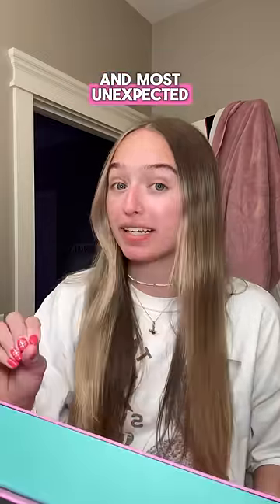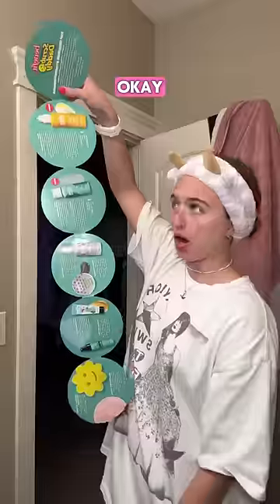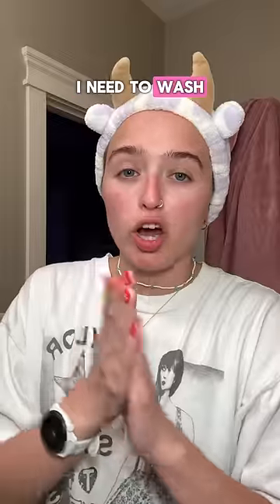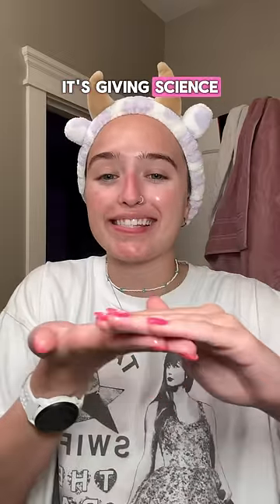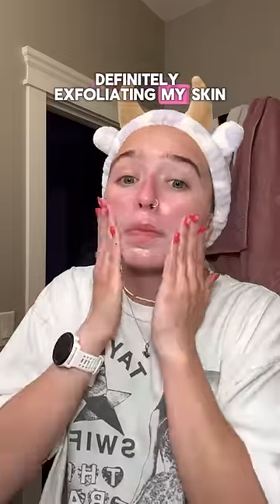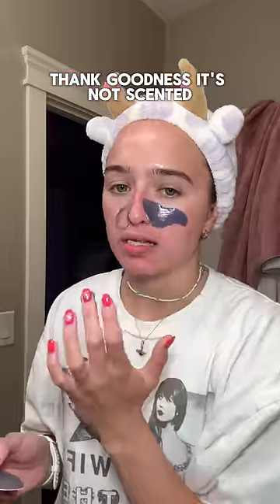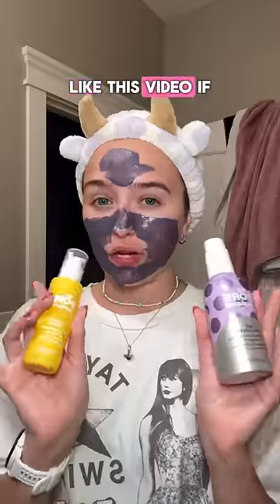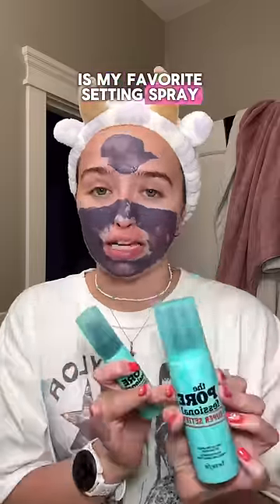Benefit’s Collabing with Scrub Daddy!?!?